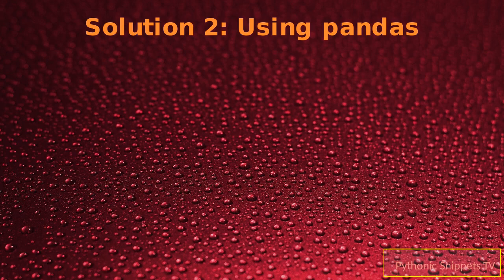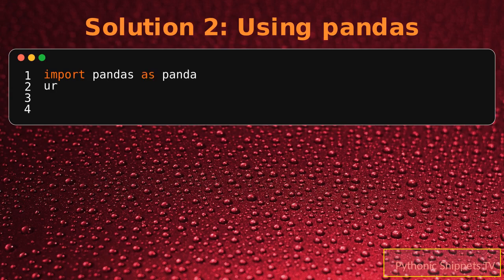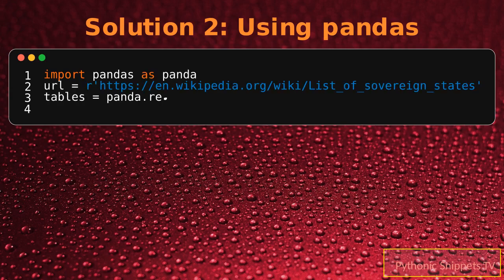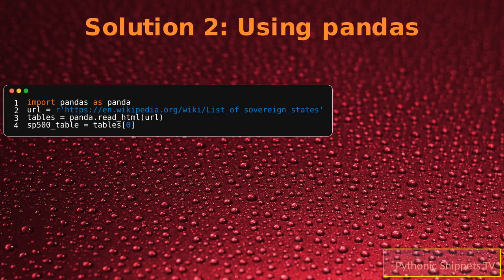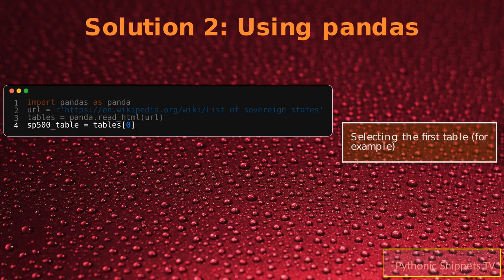Python : How to convert HTML Table to Python dictionary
This video shows you how convert a HTML table to a python dict.